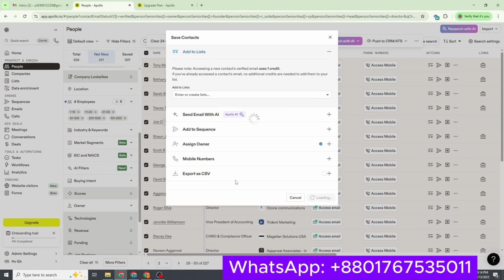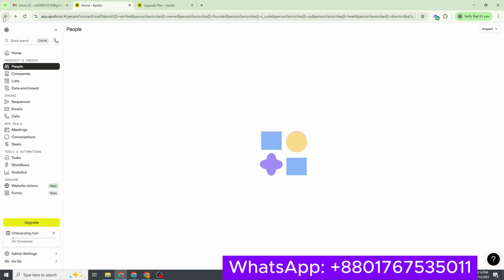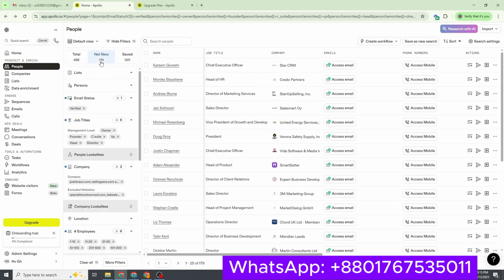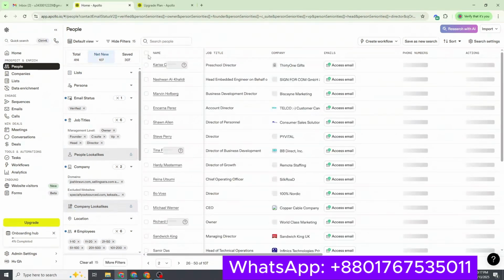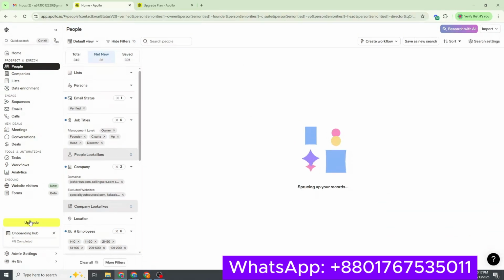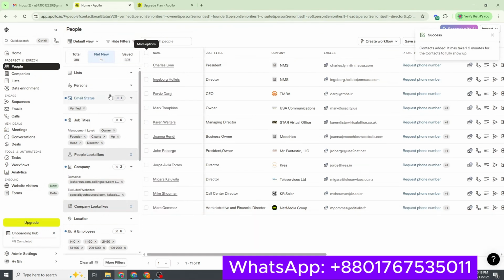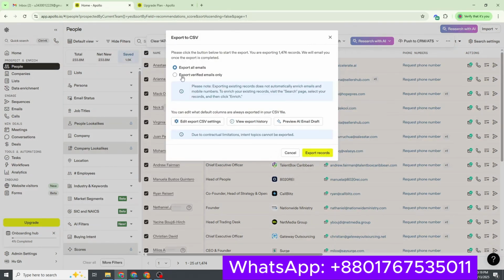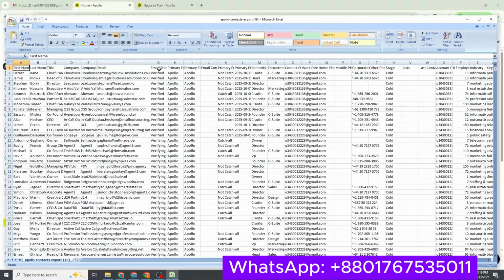How to Send Bulk Emails in Apollo.io | Apollo.io email sequence | How To Use Apollo.io 2025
apollo scraper 2026

How to Send Bulk Emails in Apollo.io,Apollo.io email sequence,How To Use Apollo.io 2025,Cold Email Outreach with Apollo.io,apollo.io unlimited credits,How I Get UNLIMITED Apollo Leads,apollo.io email campaign,apollo.io lead generation,apollo.io data enrichment,apollo.io instant data scraper,apollo.io tutorial 2025,apollo.io buying intent,Apollo lead generation,apollo unlimited leads,apollo unlimited export,apollo leads scraper,apollo lead generation tool